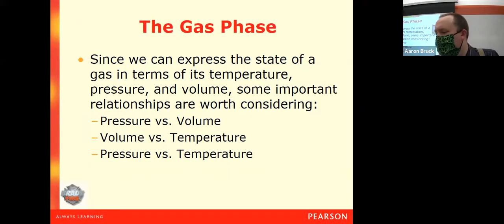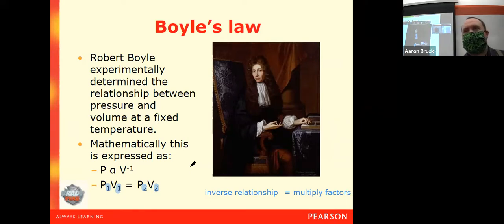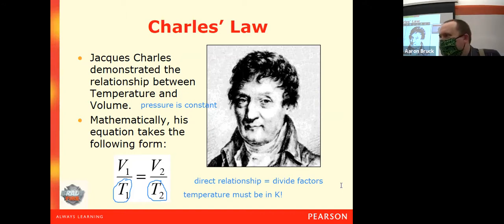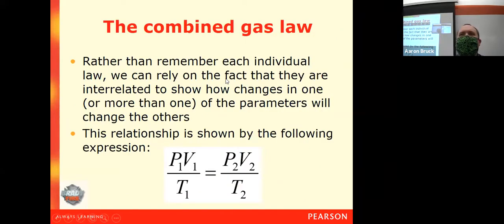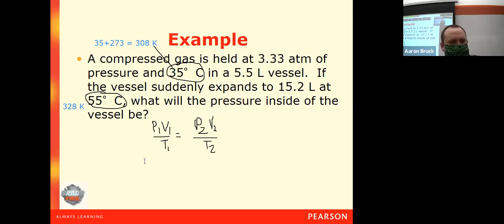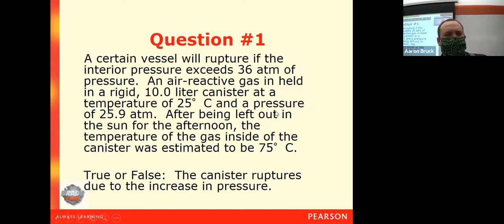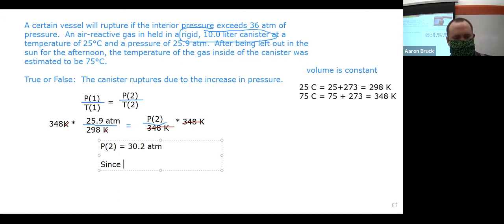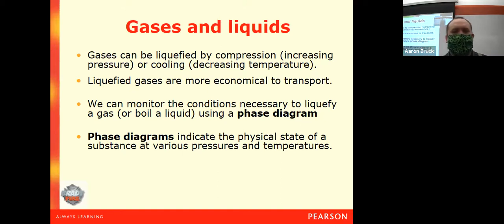Lecture #8 - The Gas Laws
In this video, we go over four fundamental gas laws and their equations (Boyle's Law, Charles' Law, Gay-Lussac's Law, and the combined gas law).  We also do some practice problems where we calculated how changes in the parameters of pressure, volume, and temperature impact each other.